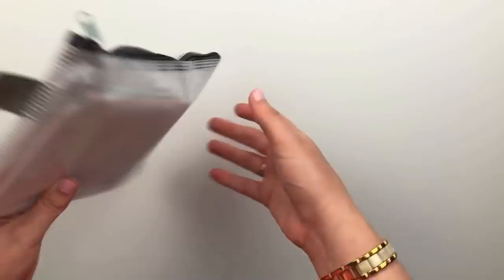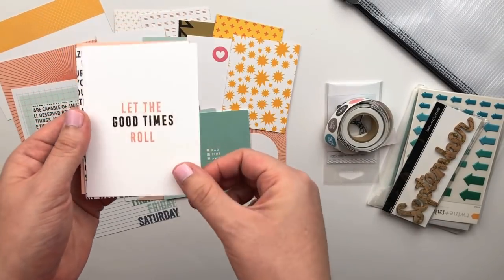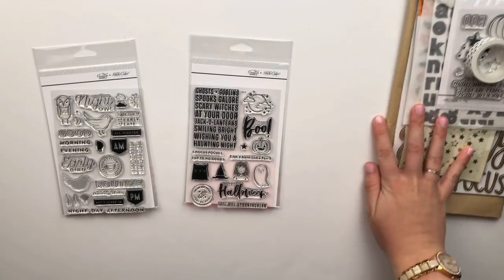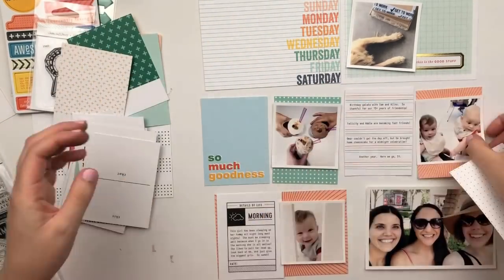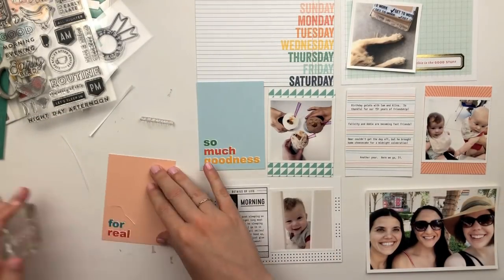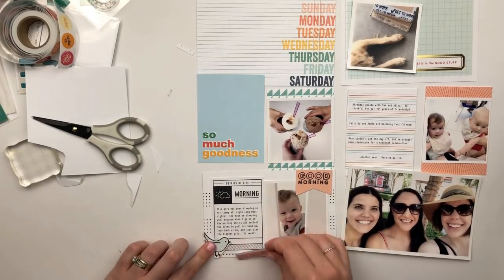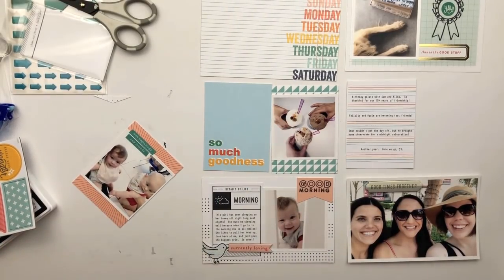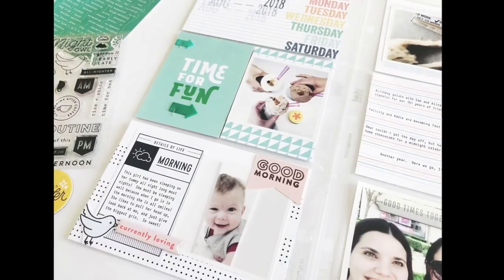Studio Calico September 2018 Doc Kit Unboxing + Process Video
Hi Friends!

I hope that you enjoy this kit unboxing and process video.  Process starts at 3:23.